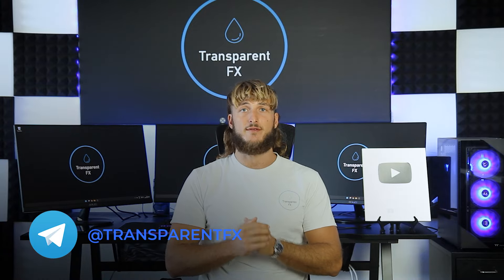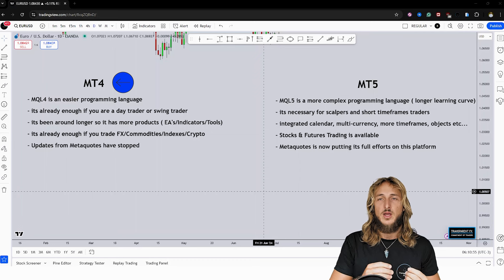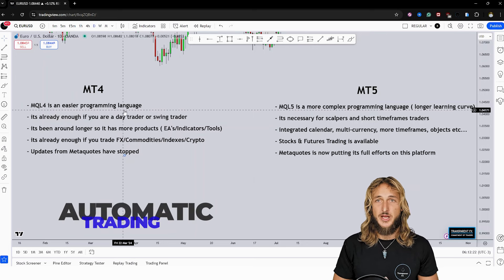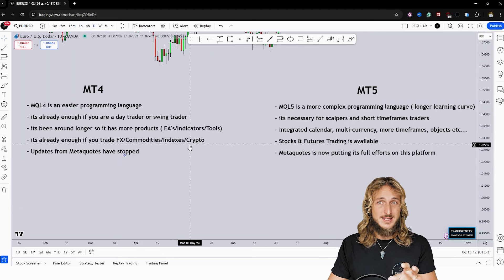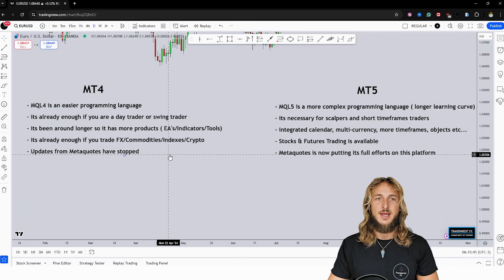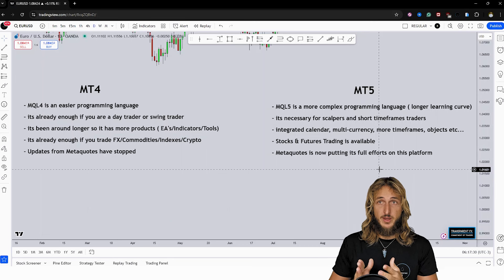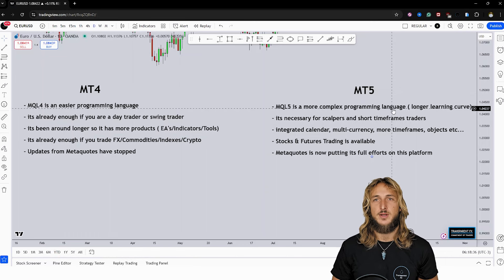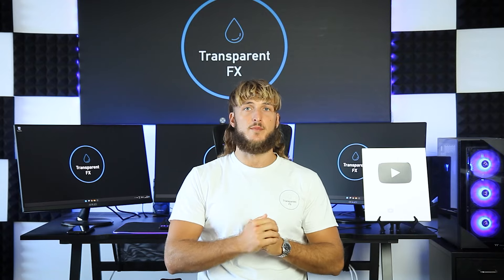MT4 vs MT5 Which One Is BEST FOR YOU? ( The Ultimate Guide! )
Choosing the right Forex trading platform is one of the key elements that most traders are curious about. Among the top platforms, MetaTrader 4 (MT4) remains the most popular, but since the release of MetaTrader 5 (MT5) in 2010, the debate over which version to use has grown significantly.

The main difference between the two is that MT4 focuses on Forex and CFDs, while MT5 also includes assets like stocks, commodities, and futures. MT4 supports hedging, while MT5 allows both hedging and netting. In terms of order types, MT5 offers more advanced options like Buy Stop Limit and Sell Stop Limit, which are not available in MT4.

Another key difference is that MT5 features Depth of Market (DOM), allowing traders to see real-time order volumes for a more transparent view of market liquidity. Additionally, MT4 has 9 timeframes and 30 built-in technical indicators, whereas MT5 offers 21 timeframes and 38 built-in indicators, providing more tools for market analysis.

For algorithmic trading, MT5 has a multi-currency strategy tester and faster testing and optimization compared to MT4. It also includes an economic calendar built right into the platform, which is not present in MT4.

In this video, we’ll review the core differences between these two platforms, so you can decide which one is better suited to your trading style and goals.